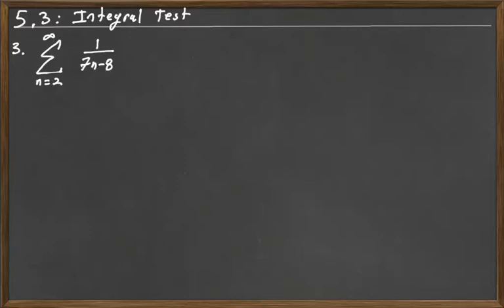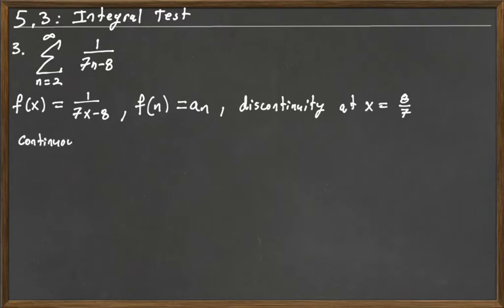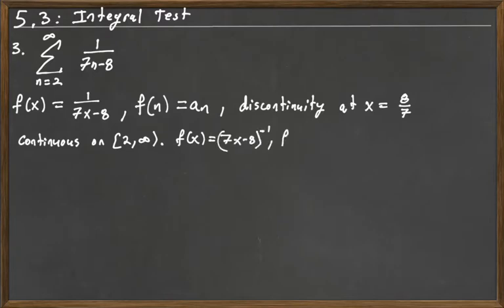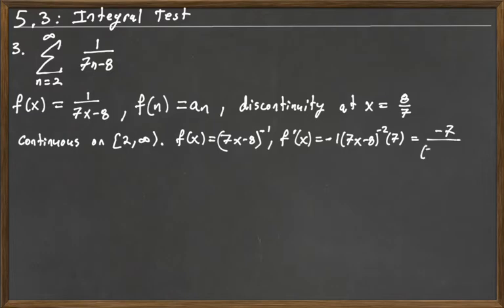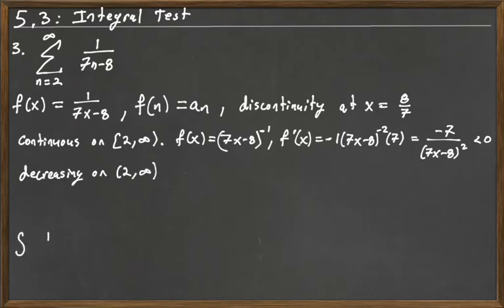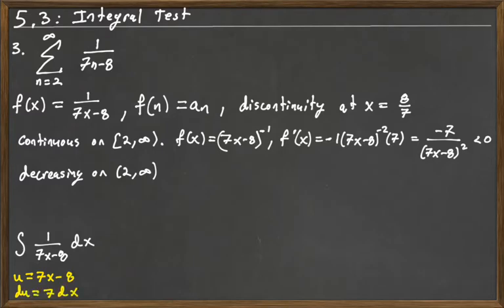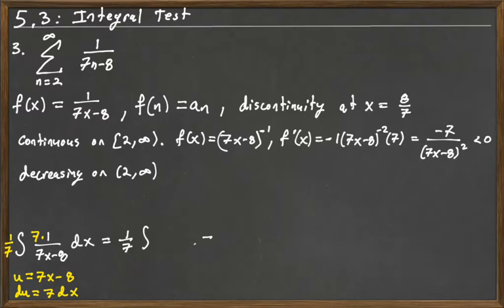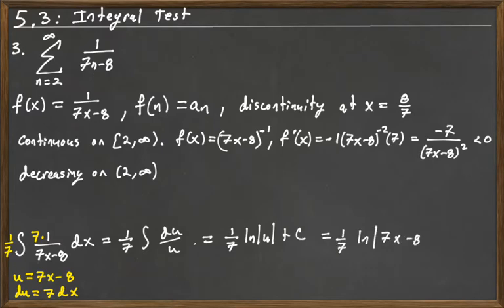Math 2414 5.3 Part 4